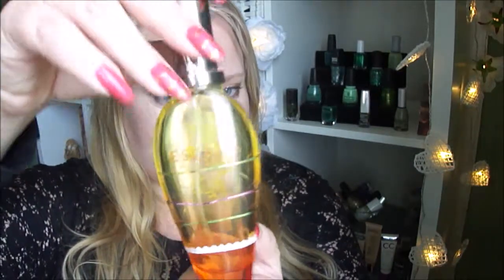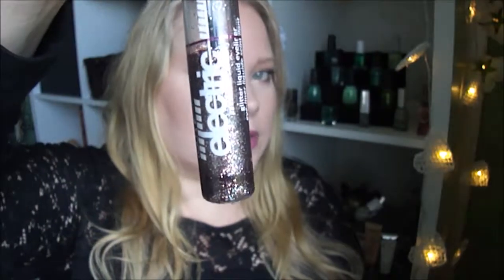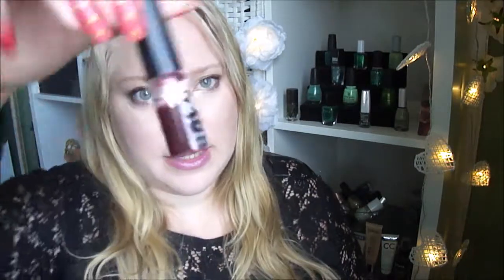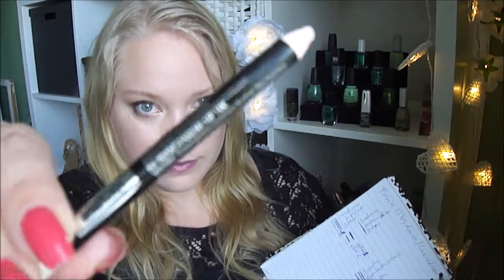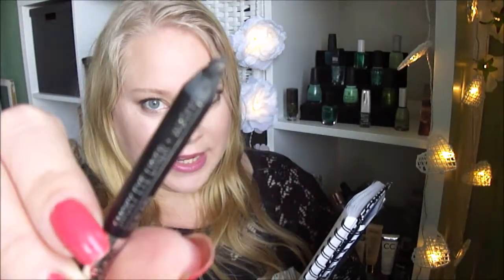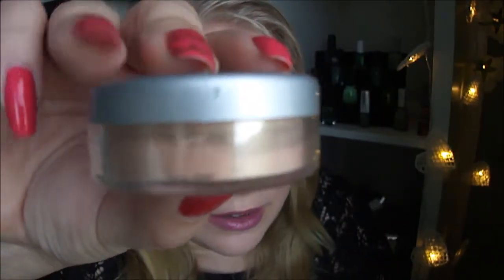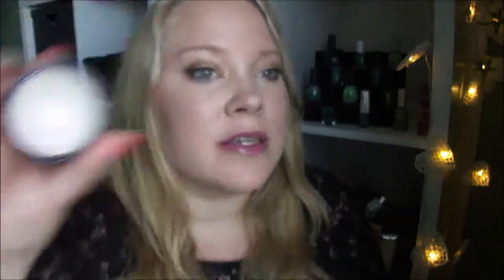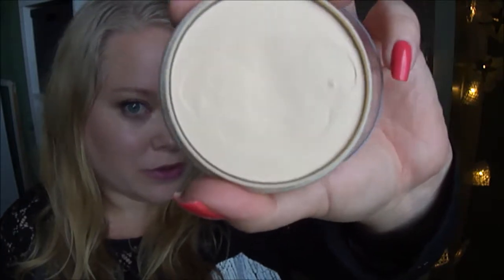Finish 13 By Lucia/ Luciadagen Update #2 // Project Pan// COLLAB